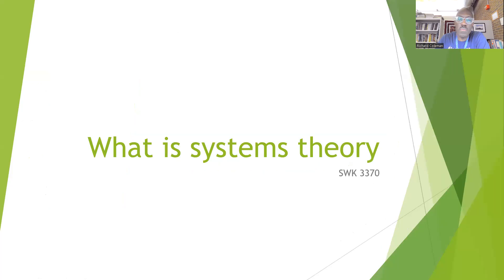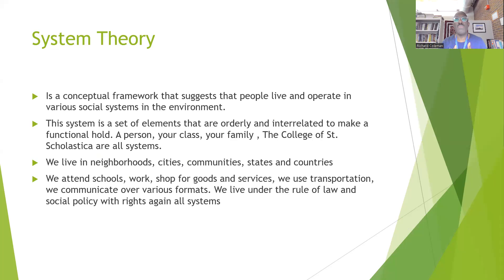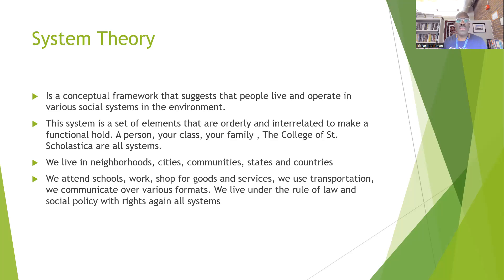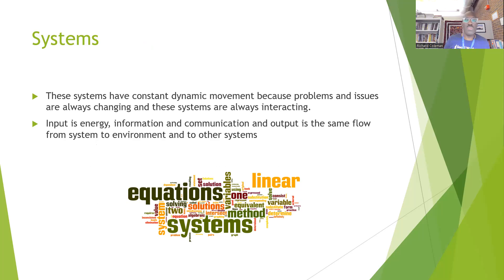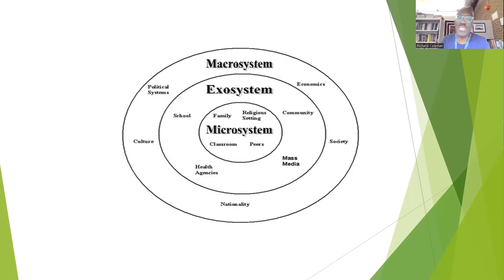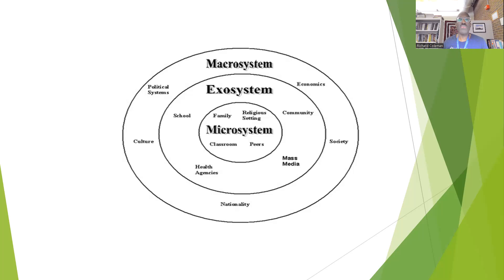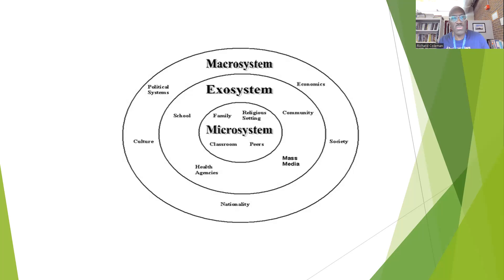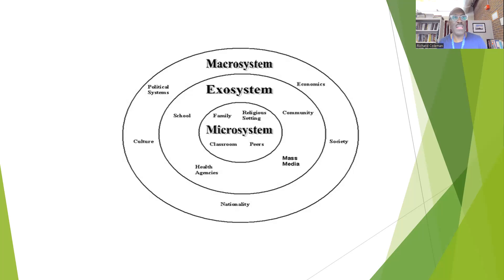Systems Theory?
Brief overview of systems theory in social work practice